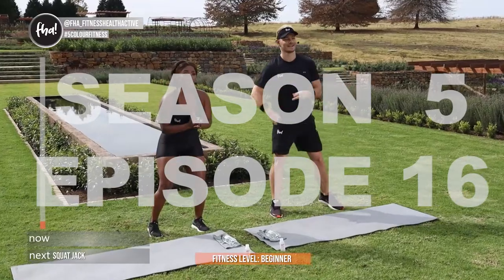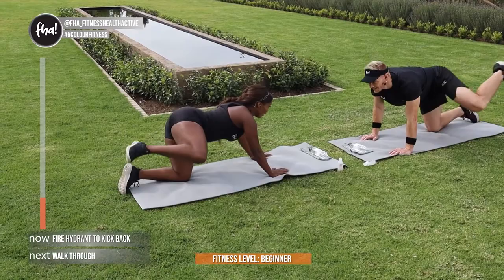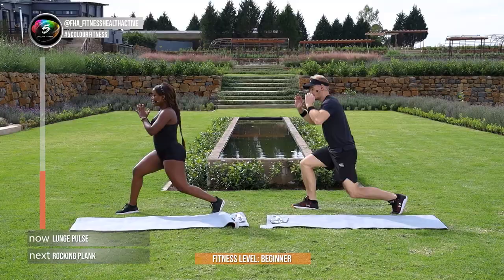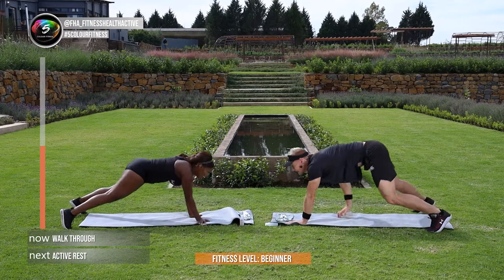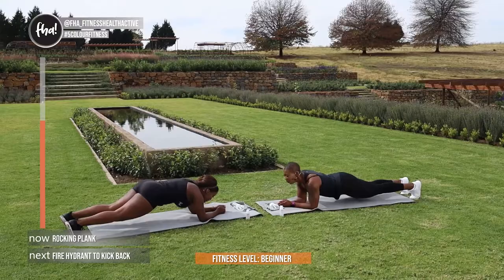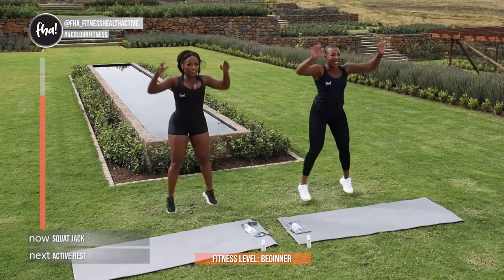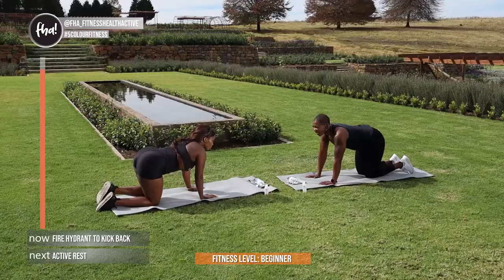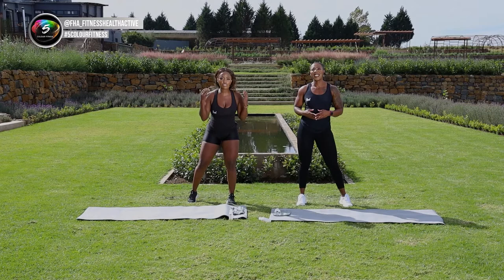FOR A TIGHT AND TONED BODY | 5 Colour Fitness | Season 5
S5E16: INTERVAL TRAINING

If you want to make interval training harder or easier, you caneither lengthen or shorten your active rests.